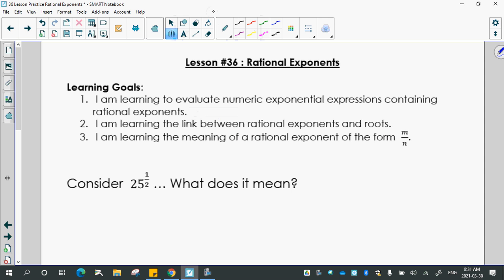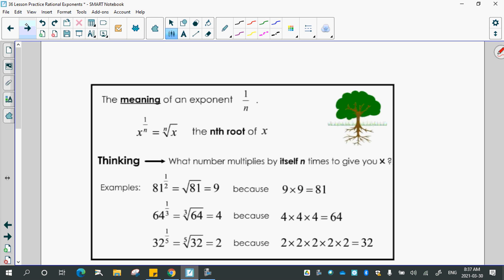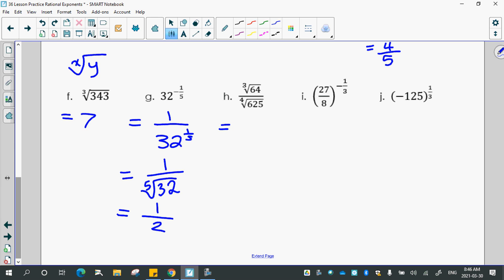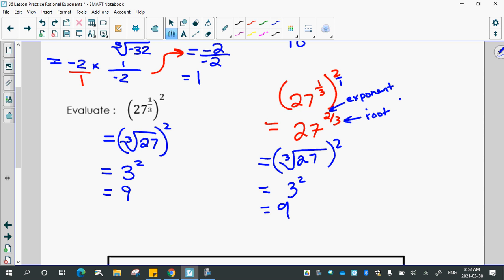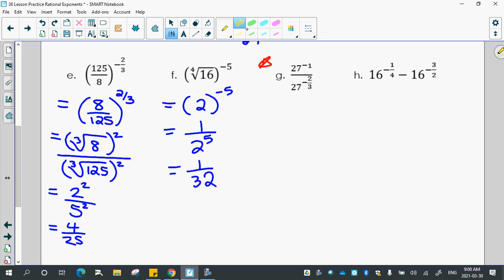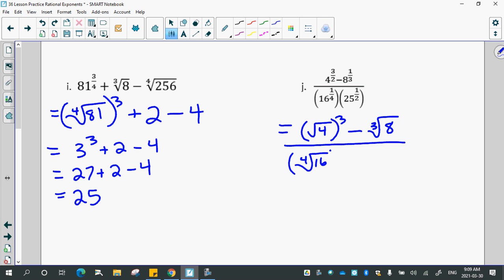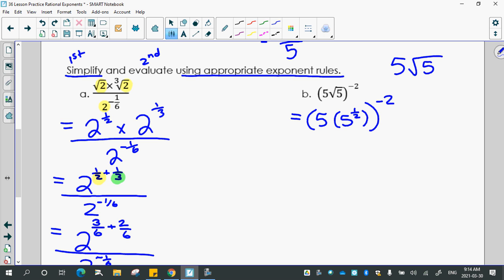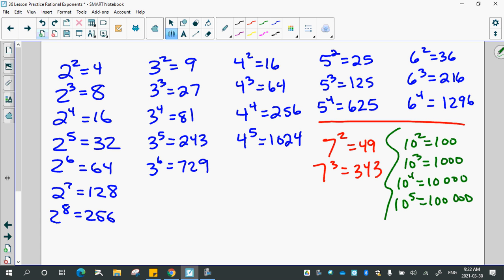March30 Lesson 36